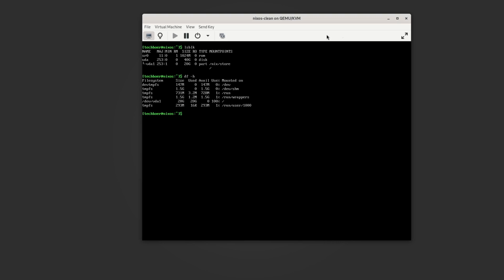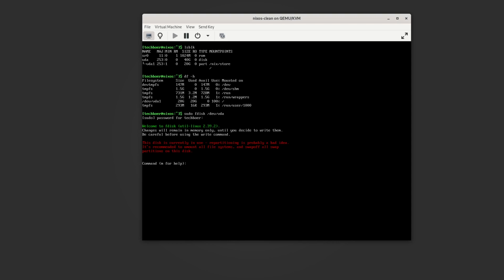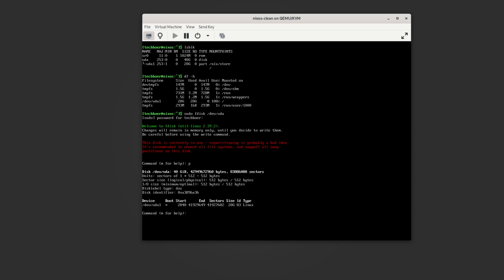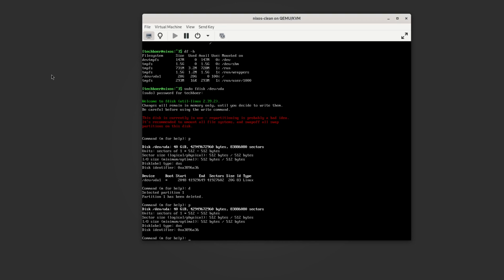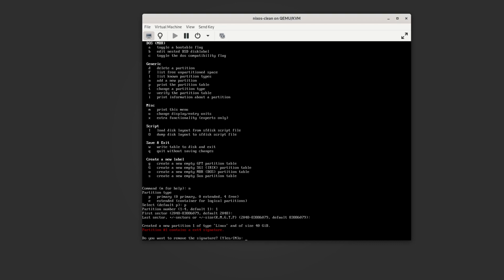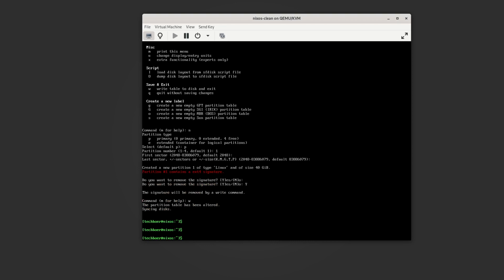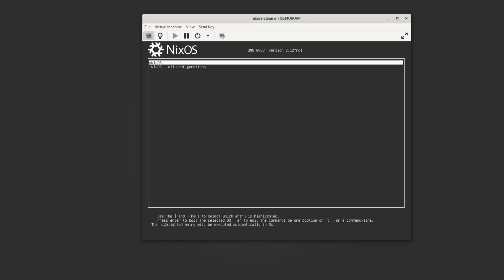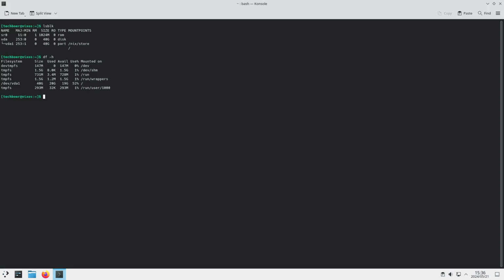Live Resizing Partition and Filesystem on NixOS/Linux: Step-by-Step Guide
Is your NixOS or Linux system running out of space? Learn how to resize both the partition and filesystem on a live system without downtime! This comprehensive guide will walk you through the entire process, ensuring your system has the storage it needs.

In this video, you will learn:

How to assess your current disk usage and determine the need for resizing.
The steps to prepare your system for partition and filesystem resizing.
How to resize the partition on a running NixOS or Linux system.
How to expand the filesystem to utilize the new partition size.
Tips for troubleshooting common issues during the resizing process.